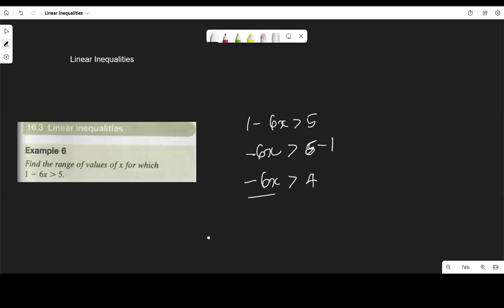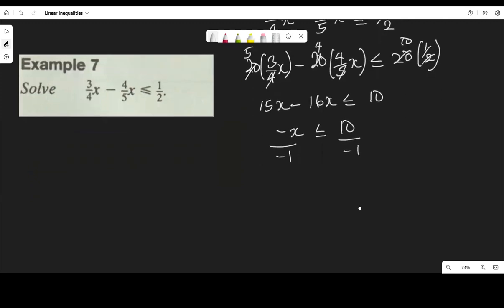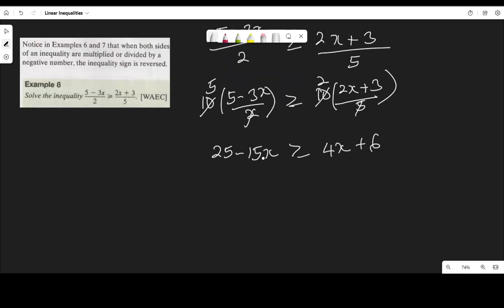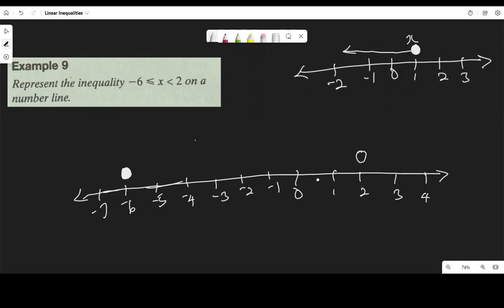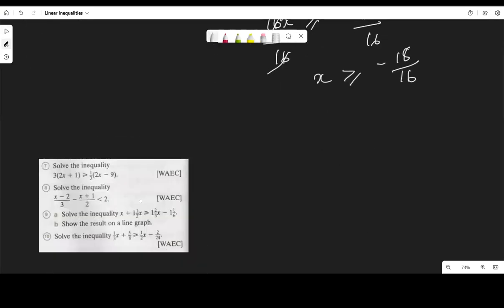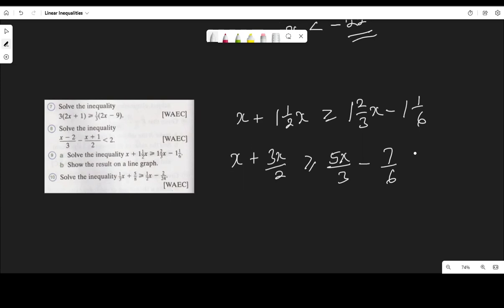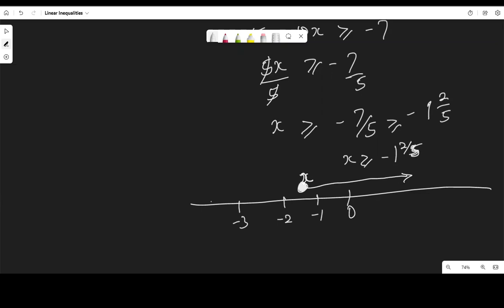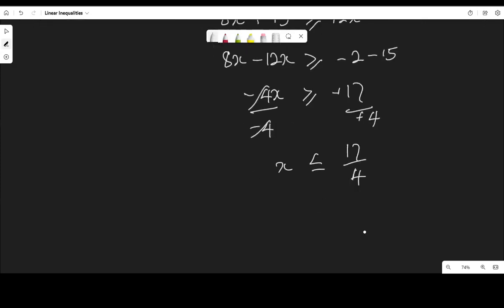Linear Inequalities - Free WAEC Revision Tutorials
This video covers Linear Inequalities, with a focus on those preparing to write WAEC examination.